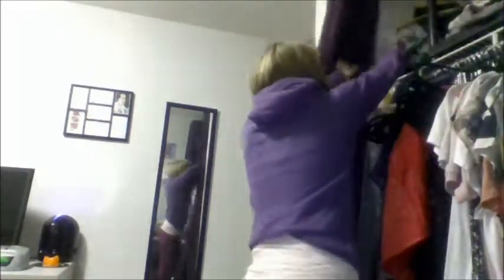Vlog Assignment for Paula Todd